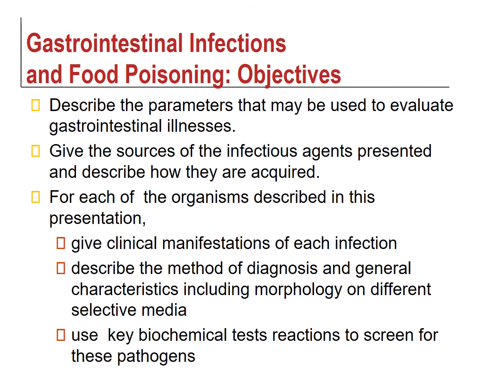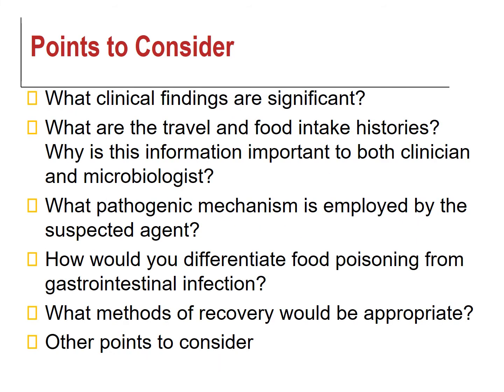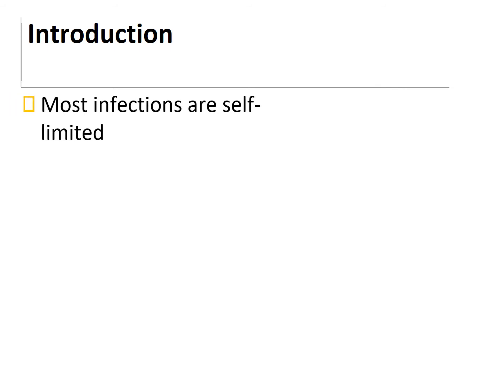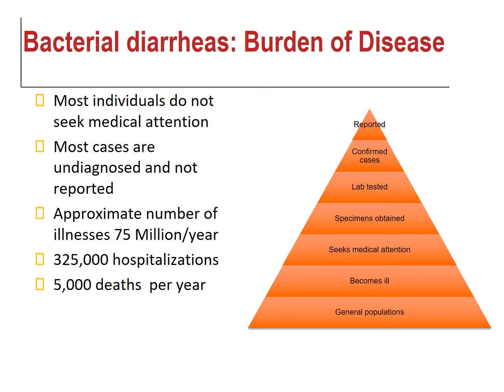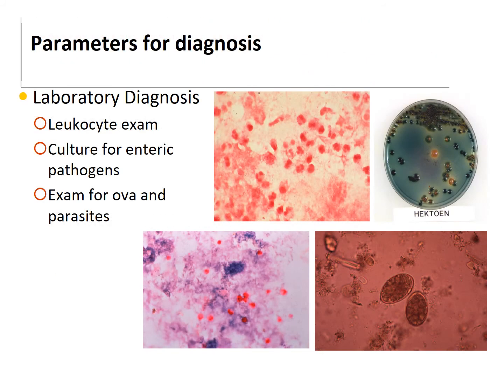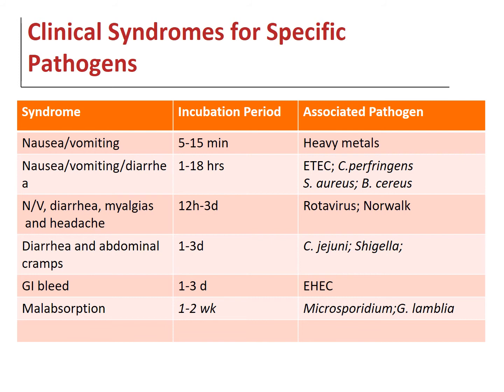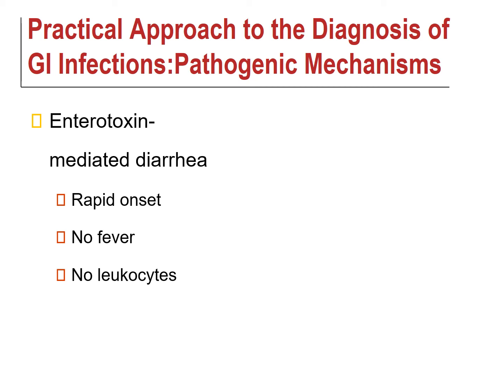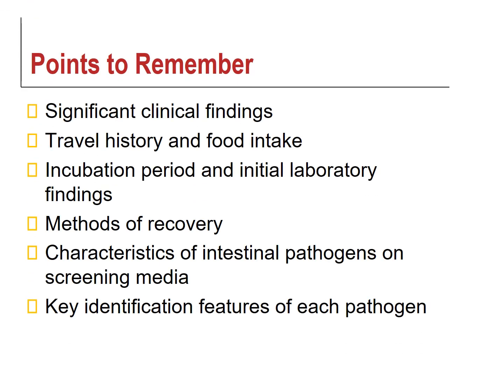GI Infections Part 1 2017